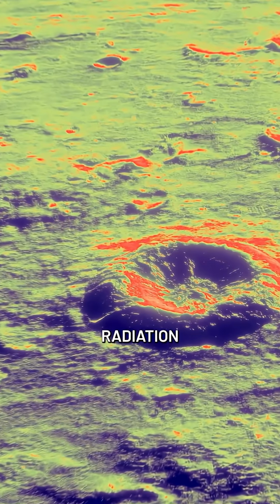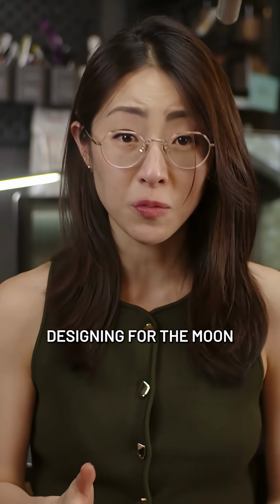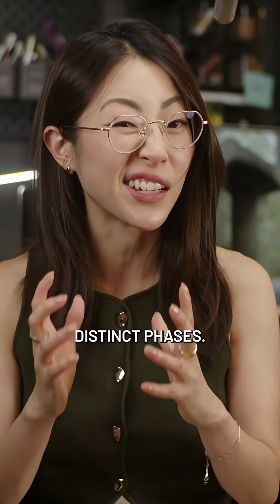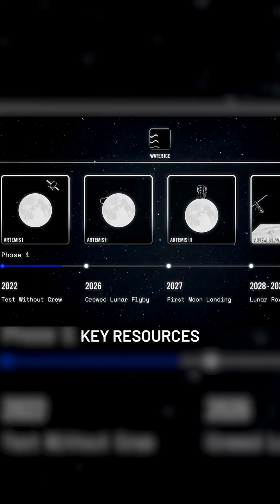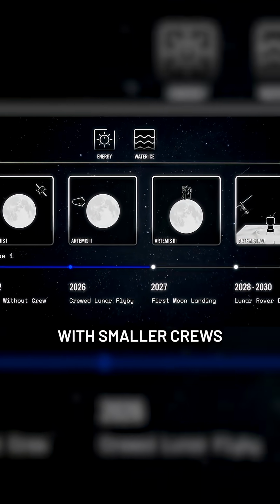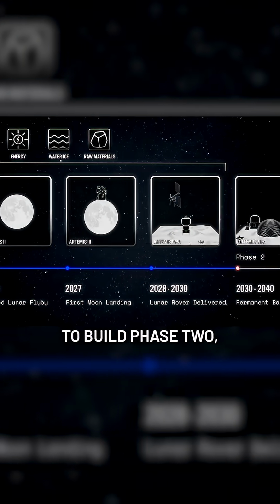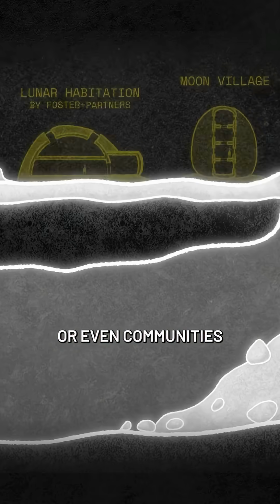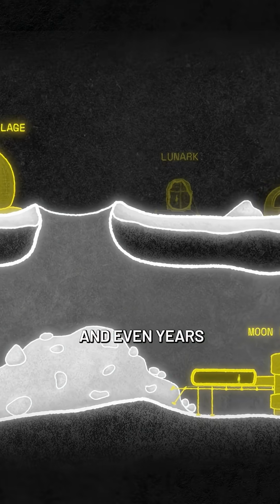What It Really Takes to Land on the Moon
Moon bases don’t just appear overnight—they’re built in phases. Let’s break down the journey